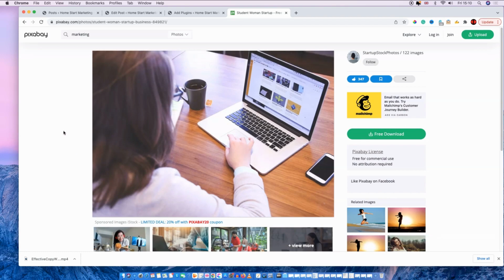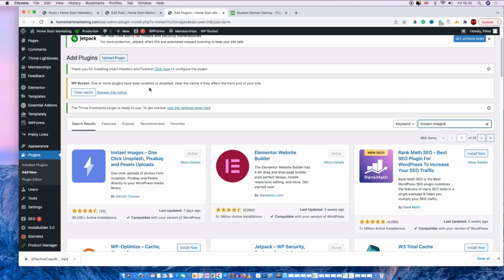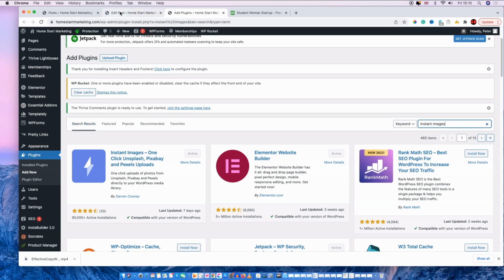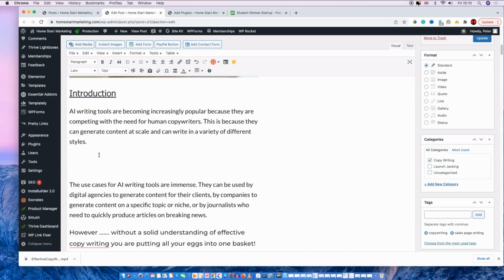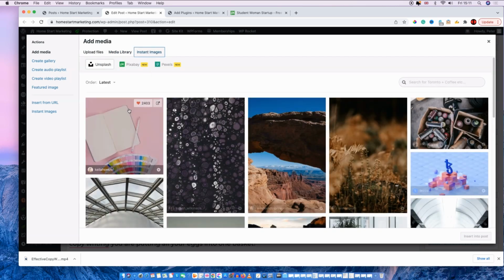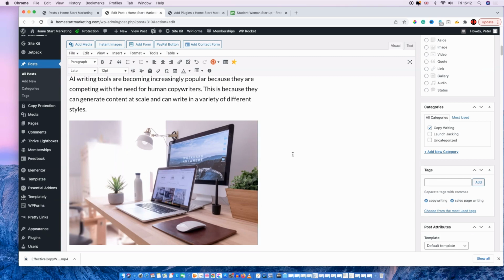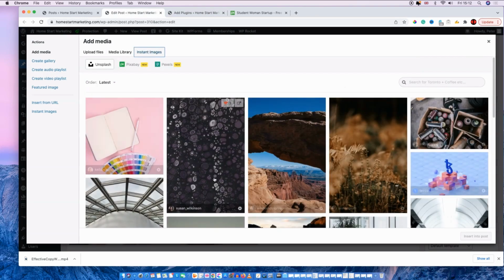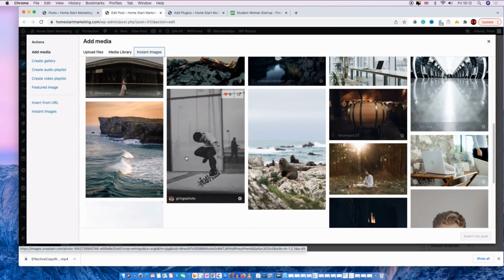Insert Free Images Into Your Blog - Fast!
I found a really cool plugin today which is ahuge time saver. Instead of downloading images from Pixabay, Unsplash or Pexels and then
re-uploading them to your webite. You can now import straight from the editor!
The Plugin Mentioned In the video is: "Instant Images" and is 100% Free to use!
I hope you found todays video useful. Give it a thumbs up in appreciation.

Furthermore, any revenue or earnings projections are merely estimates of your earning potential. There is no assurance that you will get the same results, or any results at all. Your business success is entirely dependent on factors such as your work ethic, experience, and so on, and any business involves risk. Finally, I am not a financial advisor, and nothing in this video should be construed as legal advice, so always conduct your own due diligence and research.